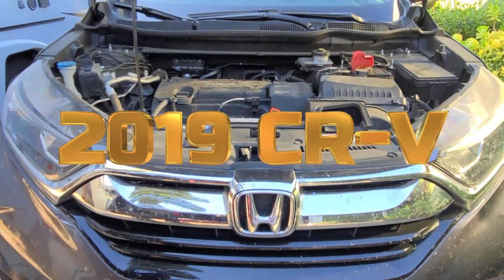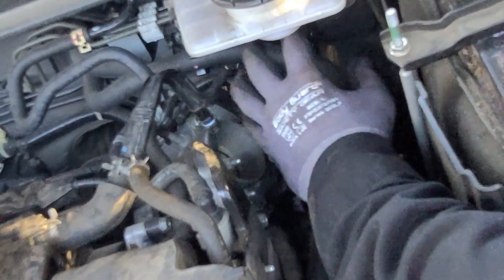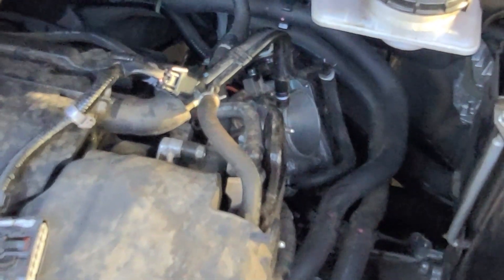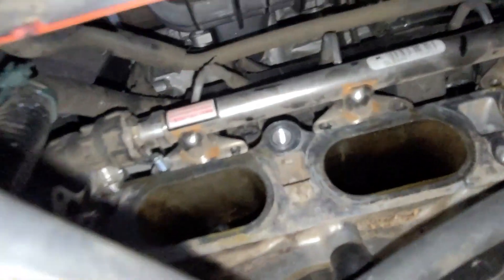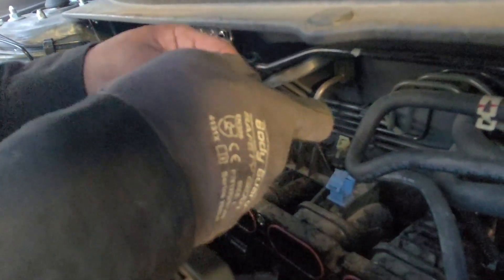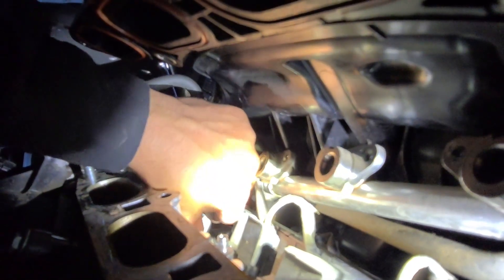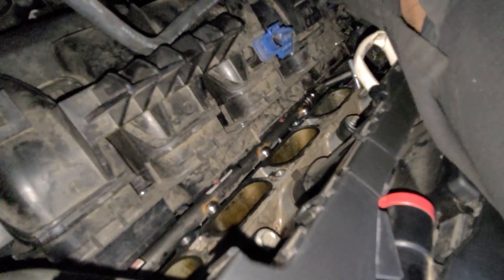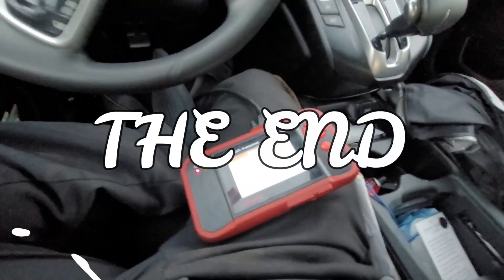P0304 2019 CRV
This video shows an instruction of how to diagnose misfire code, and how to replace fuel injector with direct injection for honda 4 cyl. engines